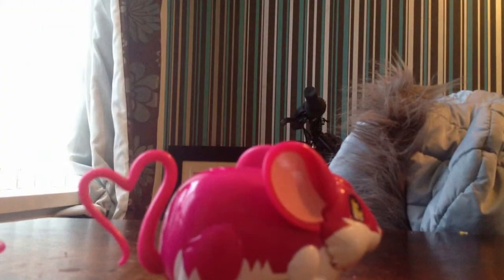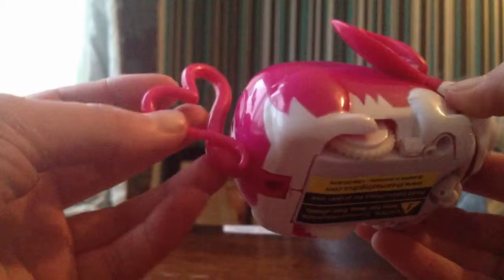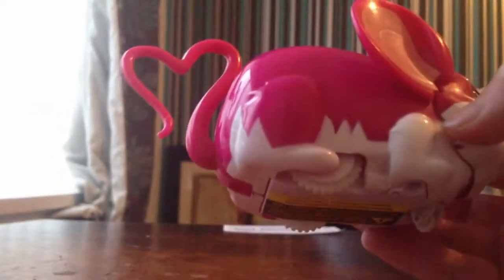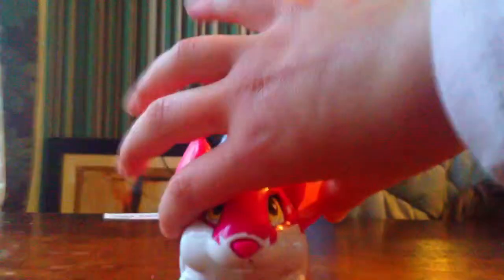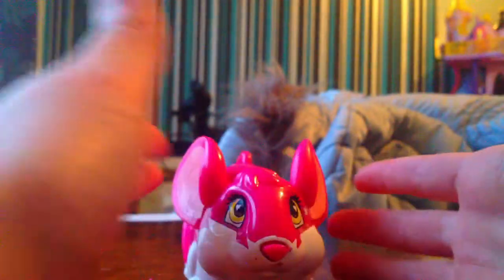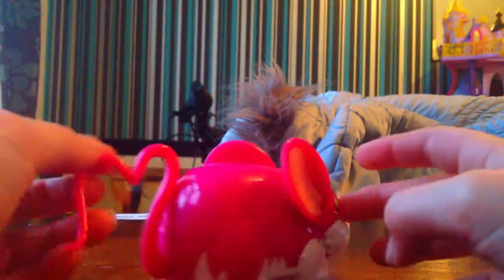Reviewing the magic hamster!